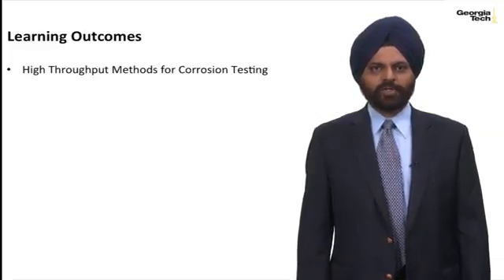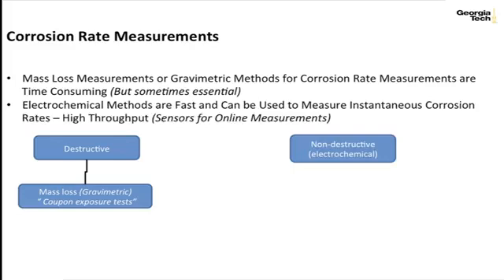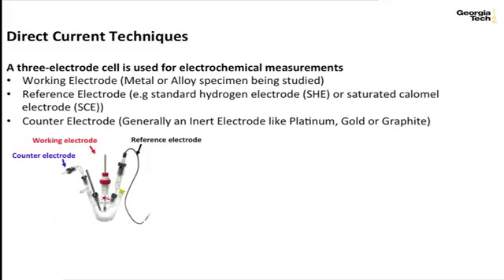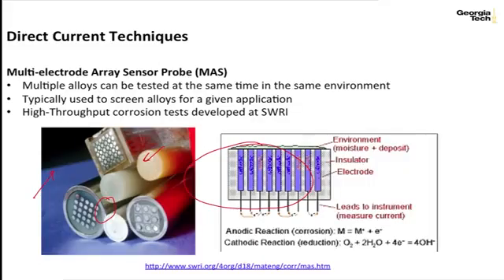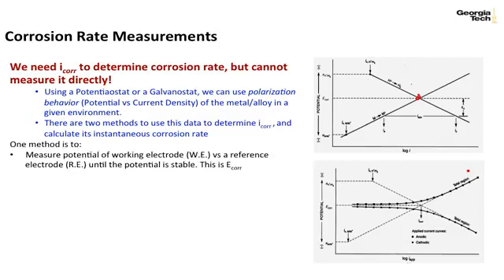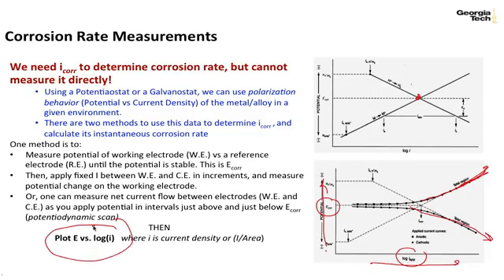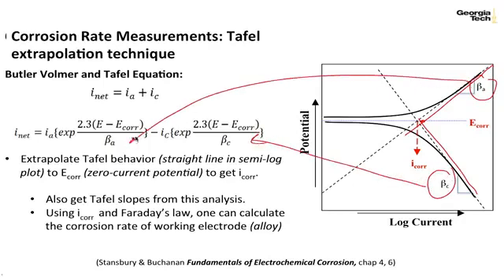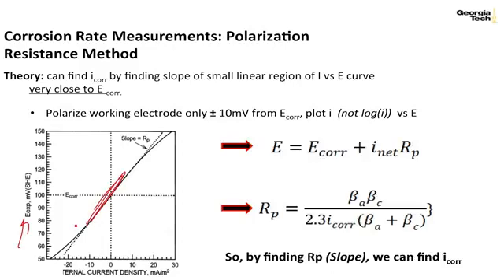Corrosion Testing Part-1 | Professor Preet Singh.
over that time period accurately can take very long time. So one way of doing that is that you expose some metals, metal coupons, and measure their weight initially and afterwards. And by weight change you can actually find out what the mass loss was. But that is very time consuming whereas, we have some nondestructive methods especially electrochemical methods which are fast and they can be measured to measure instantaneous corrosion rate. So these non destructive electrochemical methods can be divided into two different method categories, direct current methods and alternating current methods. In direct current methods, again, there are two methods, Tafel Extrapolation and Polarization Resistance. Whereas, in AC methods, we typically use Electrochemical Impedance Spectroscopy to get the corrosion rate measurements. Now, in previous module, I have introduced that the corrosion rate can be related to current density which is passing through the cell. Now, we're going to talk about how that can be done. So to do this experiments, you need typically three electrochemical cell, which has a working electrode, reference electrode and counter electrode. So working electrode is the one which your alloy that you're trying to test. The counter electrode is platinum or inert metal. And reference electrode is electrode which is typically like standard hydrogen electrode or calomel electrode, which does not change its potential during these measurements, or it works as a reference state. So to measure that, you typically need work meter or a current source, or the equipment which are available called Potentiostat or Galvanostat. So in this case what you do is either control potential, apply potential and measure current or you apply current and measure potential. So if you're applying current it's called galvanostat, if you're applying potential it's called potentiostat.
You can use one electrode or you can actually use multi-electrode array sensors. For example, here, you can see that we have a number of
electrodes embedded in the same electrode here, and each one of them is connected to a potentiostat or electrochemical cell, and they can be differentialized, giving you different sounds. Instead of having different sounds, you can actually do all these tasks in a same set-up. Now, to do this type of measurements, what we are really looking after or looking for is a corrosion current dusty or i sub corr which can be related to then corrosion rate. Now, problems is that we cannot measure corrosion i corr
on its own so because of that, what we need to do is actually extrapolate or polarize that state. So that we can do either by using Potentiostat or a Galvanostat. So we use polarization behavior of metal and then extrapolate it back to determine i corrosion.
So that linear behavior can be related
where you can actually relate potential to the net applied current
by using Butler Volmer or Tafel type of equation.
Now, as I mentioned that the linear part is called Tafel slope.
And just by plotting log of current or current density versus potential, you can not only determine i corrosion but also you can determine an anodic Tafel slope and cathodic Tafel slopes. And these can be directly put into this Butler Volmer equation to find out i corrosion which is basically where that net anodic and cathodic currents are same or equal. So once we have that i corrosion, we can actually determine corrosion rate. The second method to do the same is called polarization resistance method. In this method, we don't have to polarize
to hundreds of millivolts to get into Tafel slope. Instead of that, we polarize our working electrode only about 10 plus and minus millivolts from E corrosion and we plot current and not the log current density versus potential.
So when you do that, when you plot your external current density versus
potential, you get a linear part in this type of plot, and slope of that is called polarization resistance so that polarization resistance now can be related to i corrosion or corrosion current.
So just by finding that slope of this type of relationship you can find i corrosion and use that in Faraday's equation to find out corrosion rate